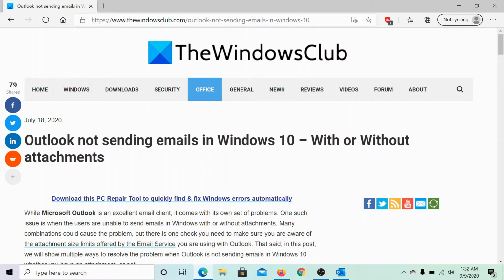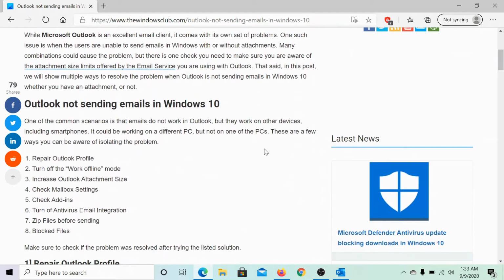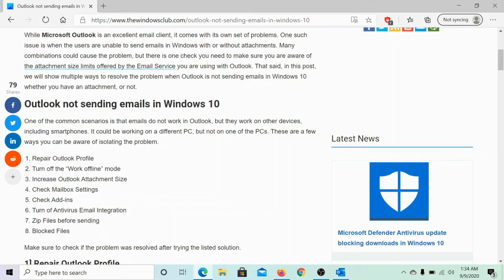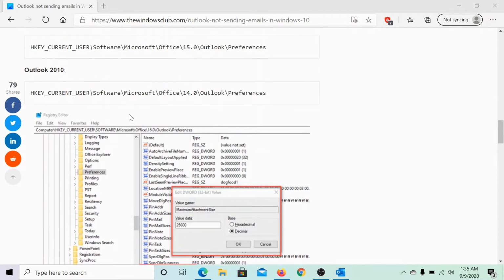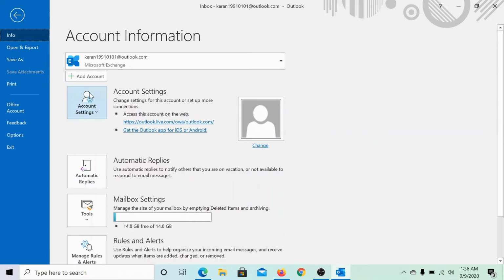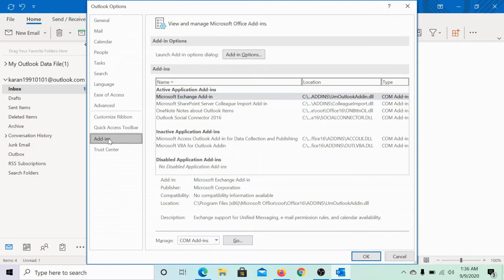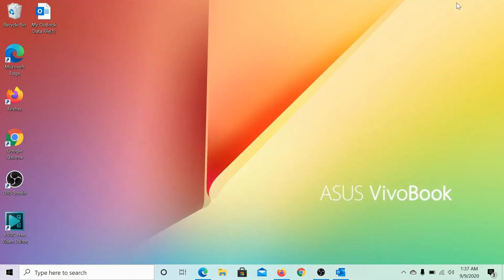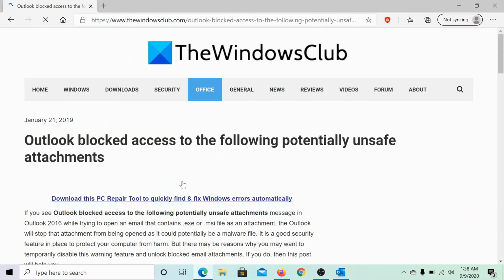Outlook not sending emails in Windows PC – With or Without attachments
While Microsoft Outlook is an excellent email client, it comes with its own set of problems. One such issue is when the users are unable to send emails in Windows with or without attachments. Many combinations could cause the problem, but there is one check you need to make sure you are aware of the attachment size limits offered by the Email Service you are using with Outlook.

One of the common scenarios is that emails do not work in Outlook, but they work on other devices, including smartphones. It could be working on a different PC, but not on one of the PCs. These are a few ways you can be aware of isolating the problem.

1] Repair Outlook Profile

2] Turn off the “Work offline” mode

3] Increase Outlook Attachment Size

4] Check Mailbox Settings

5] Check Add-ins

6] Turn of Antivirus Email Integration

7] Zip Files before sending

8] Blocked Files

To read in detail about these points, read this article